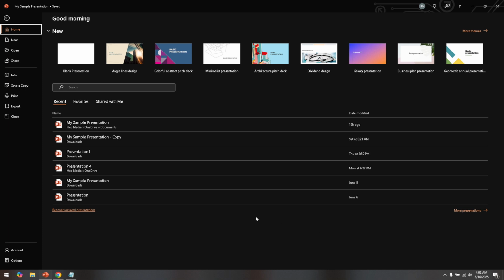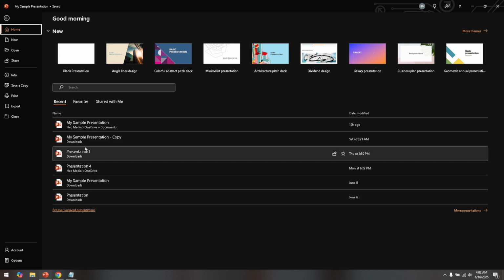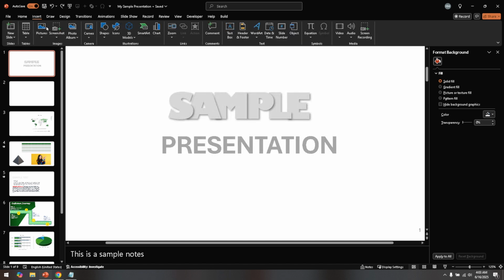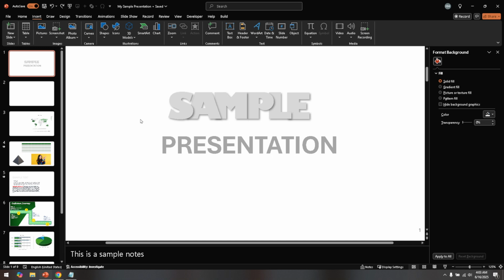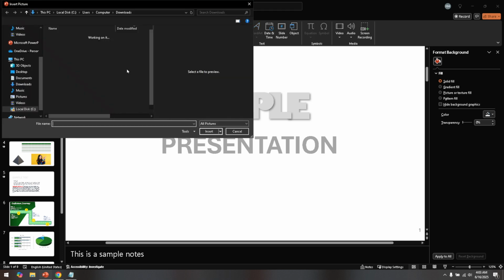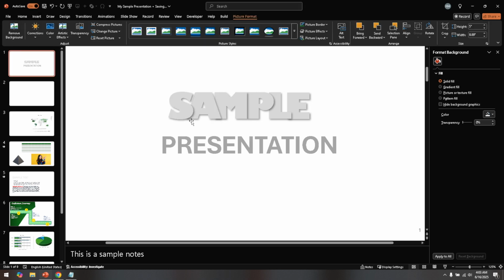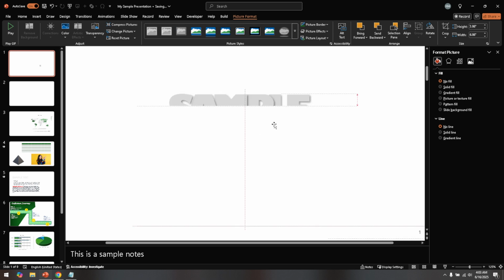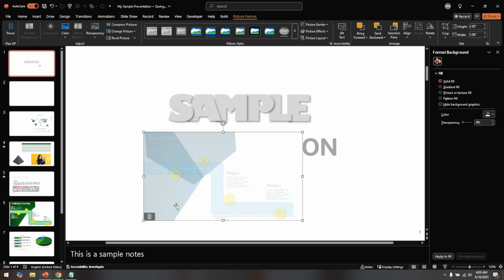How To Stop GIF From Looping in Powerpoint [2025 Full Guide]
In today's video we will show you how to stop gif from looping in powerpoint,how to create gif file in powerpoint,powerpoint,how to save an animated gif in powerpoint,powerpoint animation,animation in powerpoint,how to stop a gif from looping in google slides gifs for powerpoint,how to control gif start and stop in powerpoint,powerpoint tutorial,powerpoint tips,how to slow down a gif in powerpoint,how to create a gif image using powerpoint,how to insert gif in powerpoint,insert gif in powerpoint